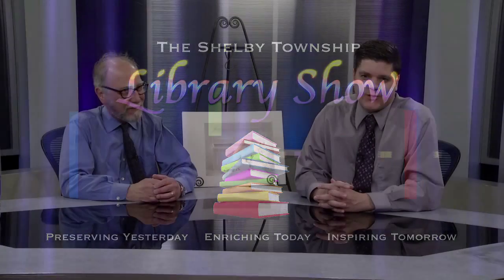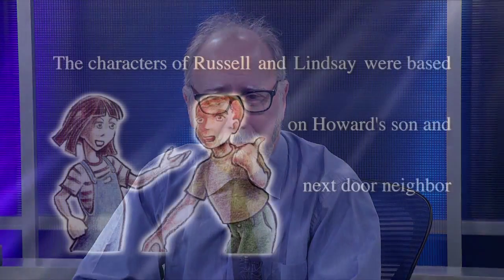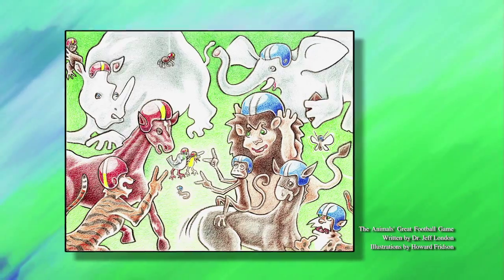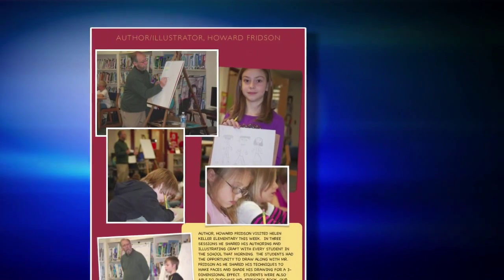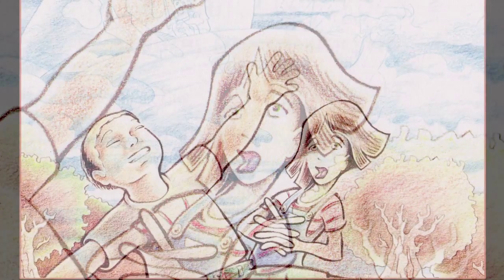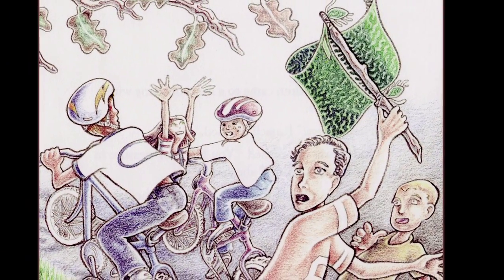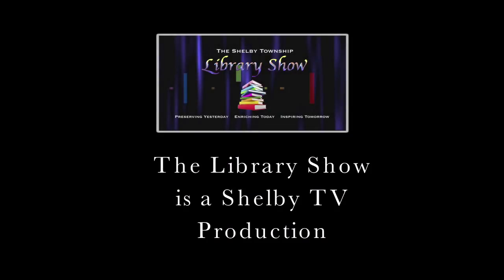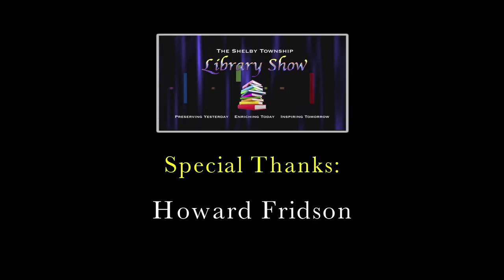The Library Show #35 - Interview with Howard Fridson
This Shelby TV program highlights the programs, materials and
resources available to you at the Shelby Township Library.

This Library Show episode is a special presentation with children's author and illustrator Howard Fridson. We talk to Howard about his early art experiences, how he comes up for the ideas for his drawings, and the challenges of writing and illustrating children's books

Howard also shares his insight on the process of writing when he discusses his own children's book called "Our Family Treasure". Howard wrote and illustrated this wonderful story about a secret hidden "treasure" and, as an added bonus, Howard reads the story to us! See this wonderful tale and beautiful images come to life on the screen and then listen in as we discuss the amount of thought and effort required to create even a simple children's storybook.

This show is produced by Shelby TV's Paul Moro.       TRT – 27:44